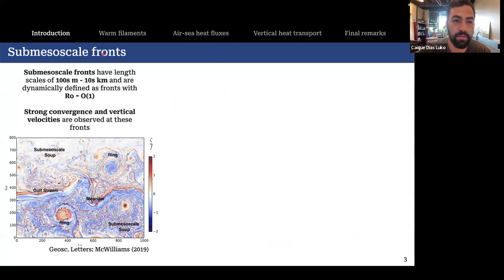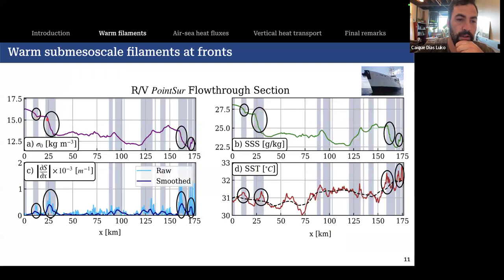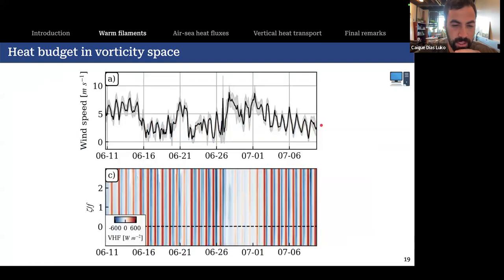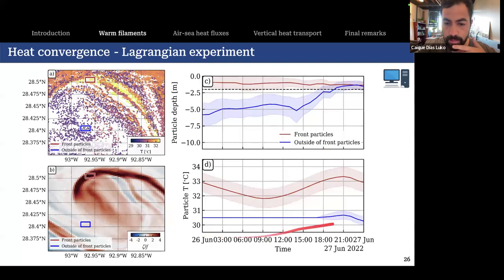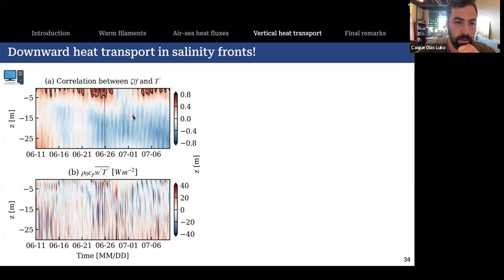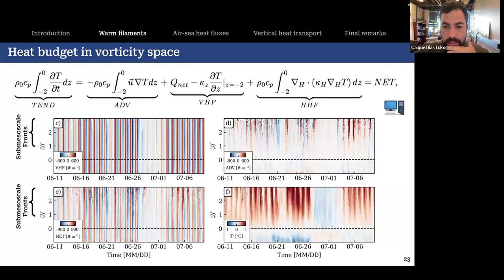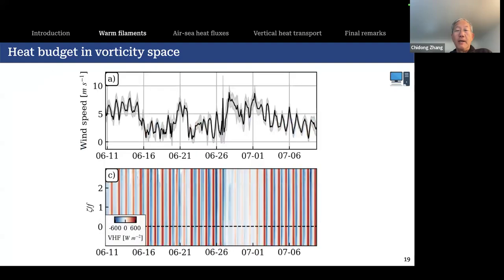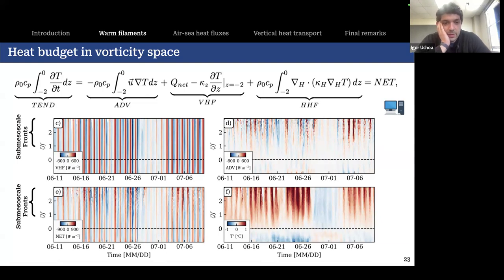Heat Converg. at Submesoscale Salinity Fronts Boosts SST, Air-Sea Heat Flux & Downward Heat Transp.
Heat Convergence at Submesoscale Salinity Fronts Boosts Sea Surface Temperature, Air-Sea Heat Fluxes and Downward Heat Transport

Presenter: Caique Luko (SIO/UCSD)